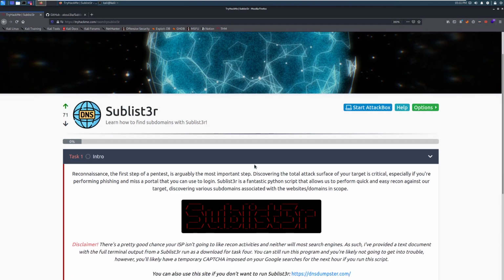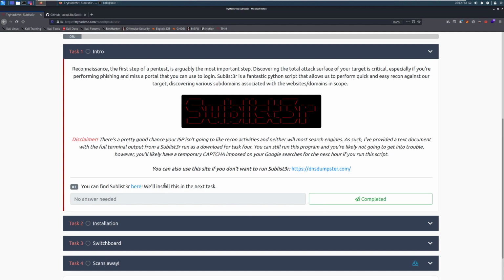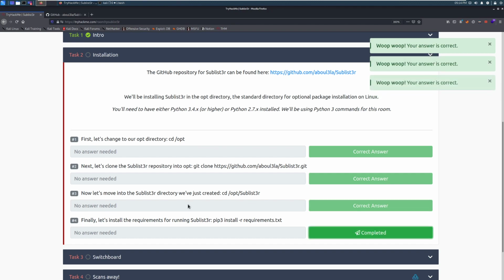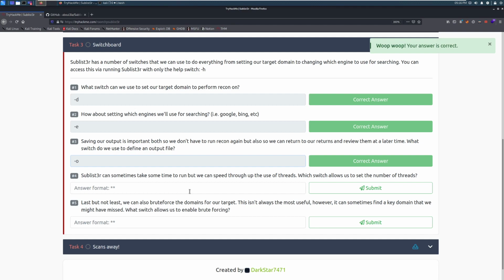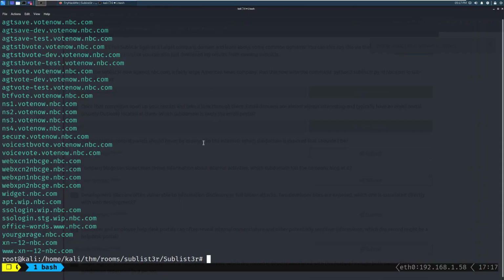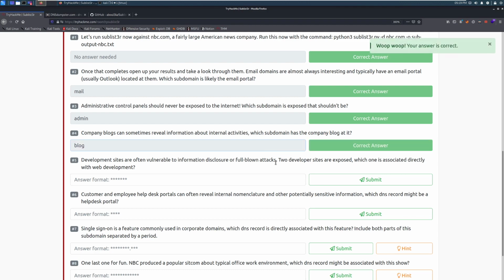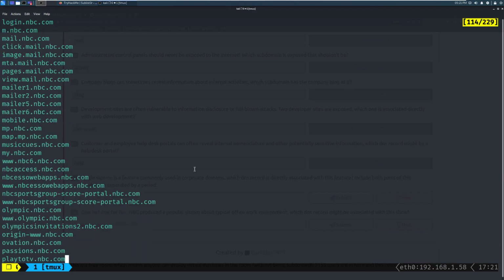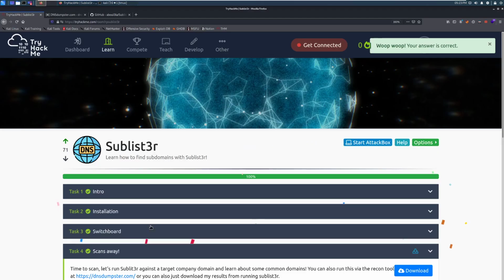TryHackMe Official Sublist3r Walkthrough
*Task 2 is marked a little bit ahead of where I actually start that task simply as it's where I perform the installation at

Task Timestamps:
00:00 - Video Overview
00:43 - Task 1: Intro
02:21 - Task 2: Installation
04:00 - Task 3: Switchboard
06:02 - Task 4: Scans away!